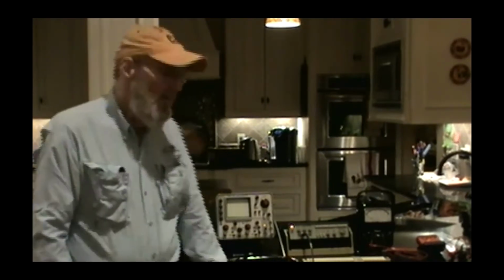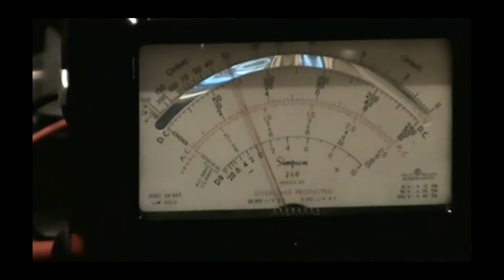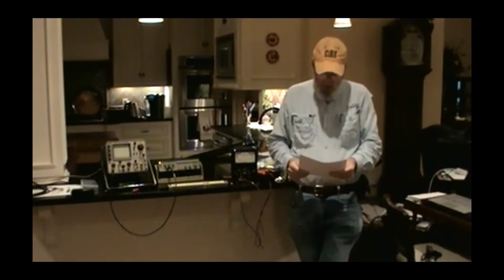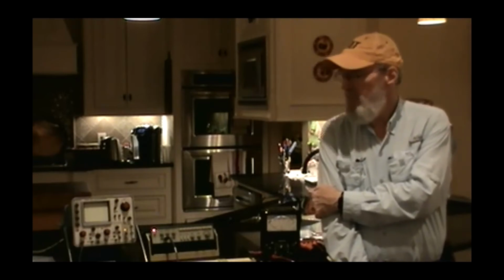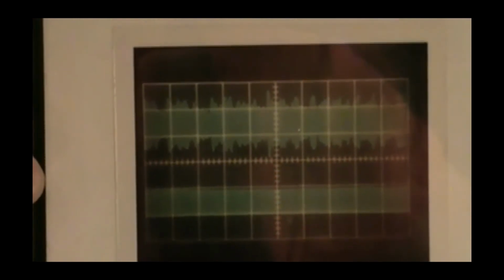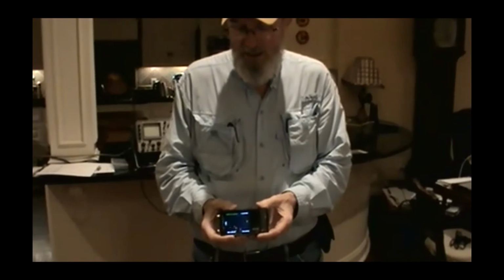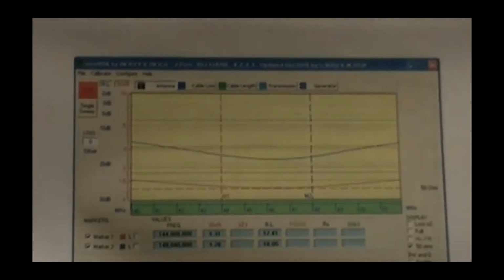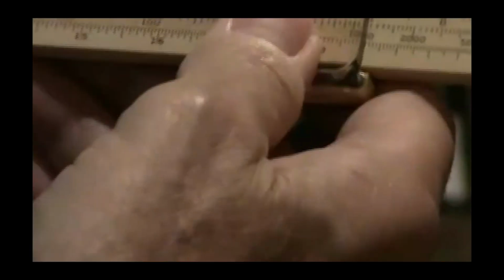CMSARA August 2020 presentation. Basic Test Equpment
Tom Brown, AE5I gives a presentation on basic test equipment to have in your shack.